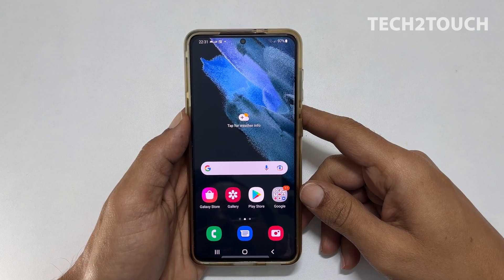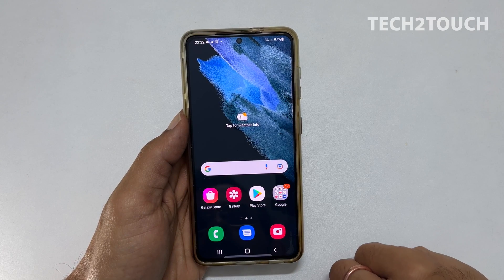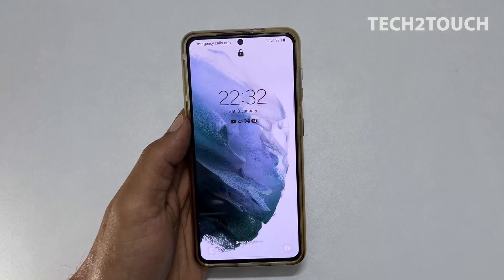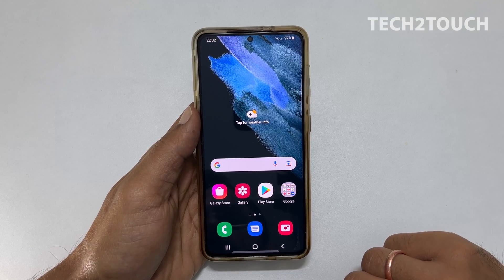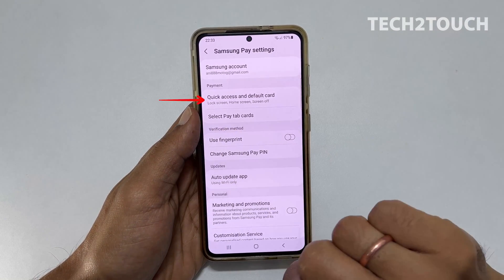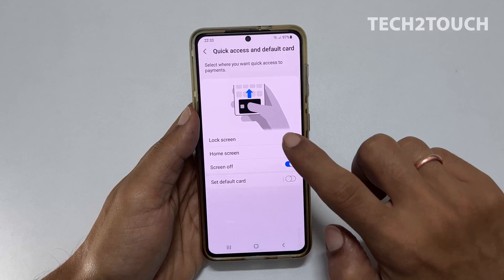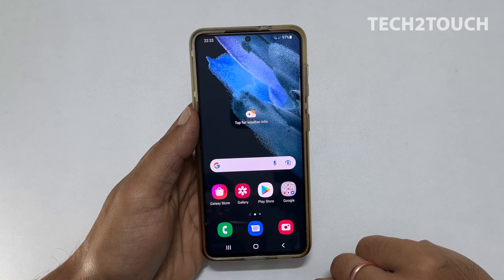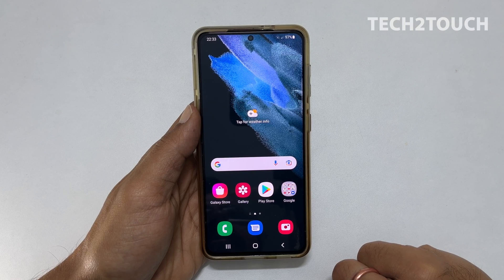How to disable Samsung Pay or Samsung Pay mini Swipe Up shortcut from Home Screen and Lock Screen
Video on how to enable or disable Samsung Pay or Samsung Pay mini quick access shortcut from home, screen or when the screen is off.